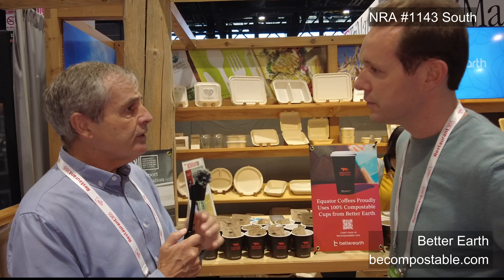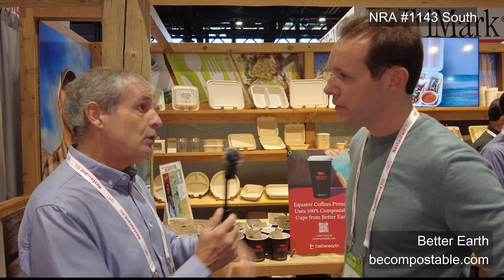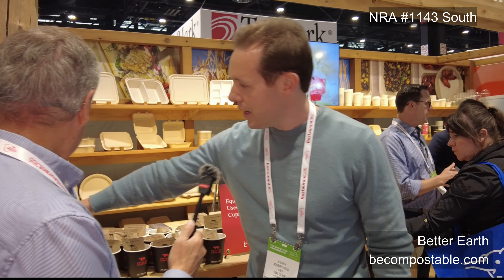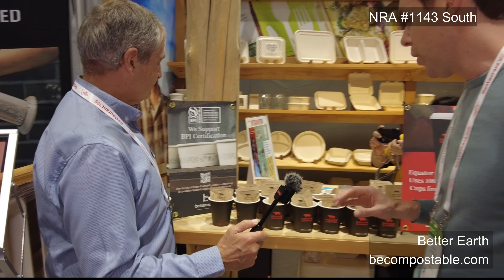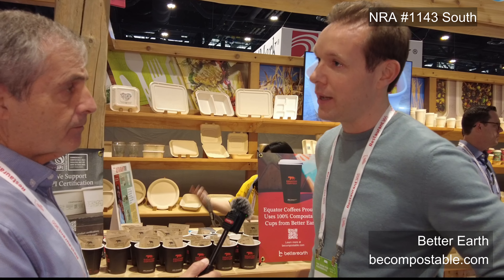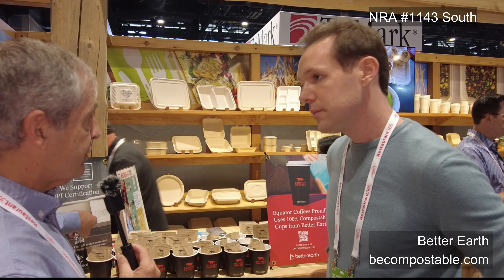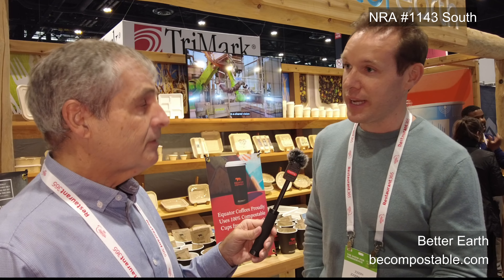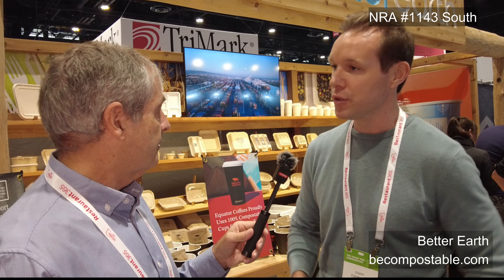Better Earth Interview NRA 2024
Chris chats with Better Earth about their new products highlighted at NRA 2024! 🚀